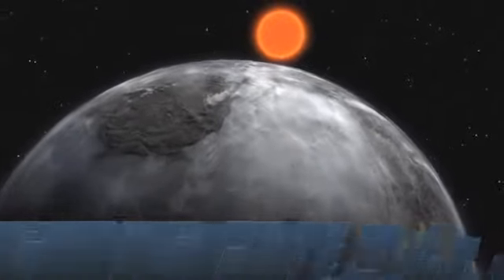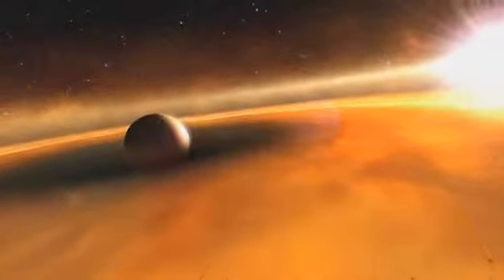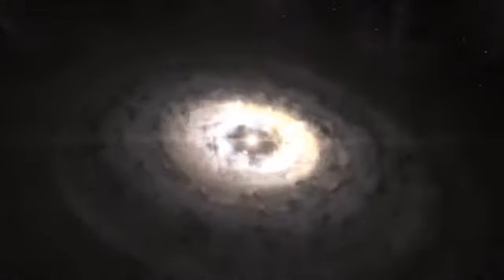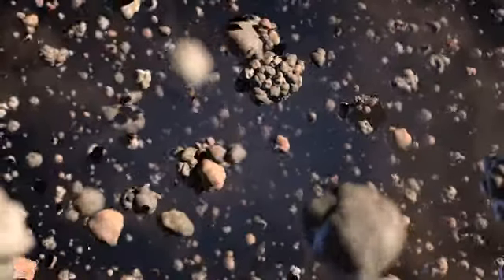Space documentary | ALMA Discovers Comet Factory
The detection of this “dust trap” solves a long-standing mystery: how dust particles around stars sum up to form planets, comets, and other rocky bodies. ESOcast 58 goes deep into the dust trap to explore how this comet factory works.

More episodes of the ESOcast also available.

Find out how to view and contribute subtitles for the ESOcast in multiple languages, or translate this video on dotSUB

Credit:
ESO/ALMA (ESO/NAOJ/NRAO).
Visual design and editing: Martin Kornmesser and Luis Calçada.
Editing: Herbert Zodet.
Web and technical support: Mathias André and Raquel Yumi Shida.
Written by: Javier Perez Barbuzano, Richard Hook and Herbert Zodet.
Narration: Dr. J.
Footage and photos: ESO, Nienke van der Marel, Christoph Malin (christophmalin.com) Nick Risinger (skysurvey.org) Digitized Sky Survey 2, Stéphane Guisard Luis Calçada, José Francisco Salgado (josefrancisco.org) NASA/JPL-Caltech/Robert Hurt (SSC/Caltech).
Executive producer: Lars Lindberg Christensen.